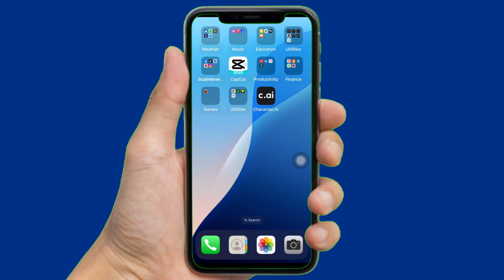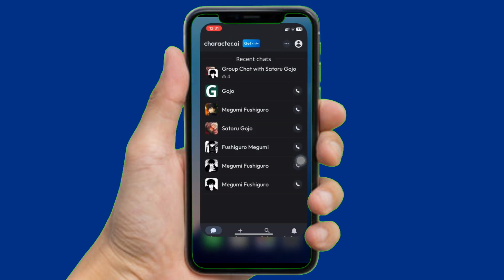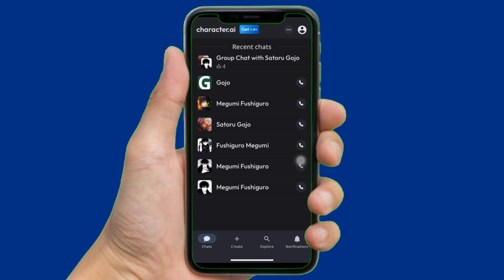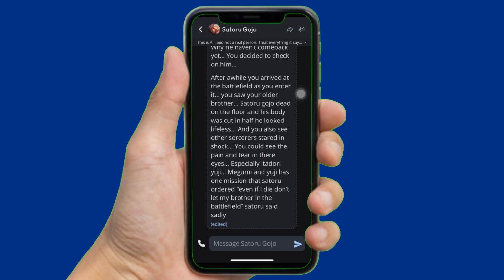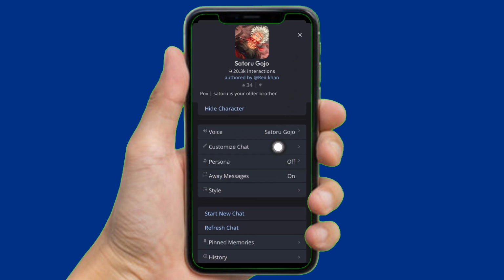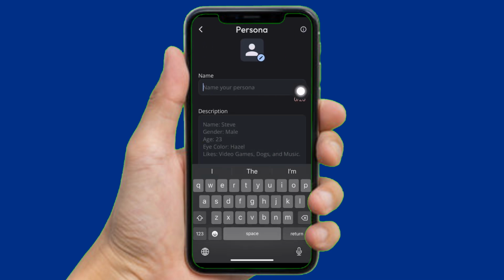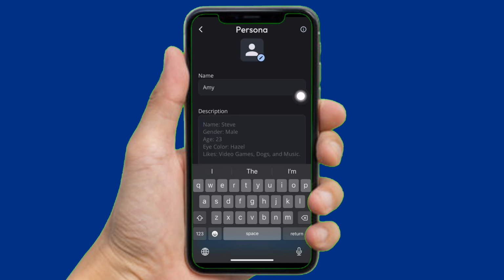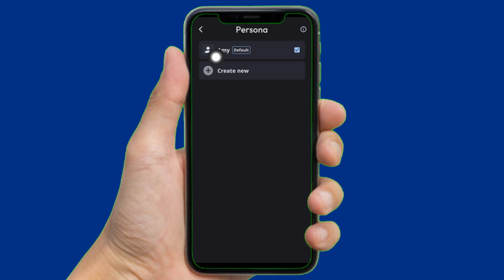How to Change Persona in Character Ai 2025?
Looking to change persona in Character AI? This easy-to-follow tutorial will show you exactly how to customize your AI’s personality and behavior. Whether you want a more immersive roleplay or a specific interaction style, we’ll guide you through the best methods to modify your AI’s persona.

👉 Learn how to adjust Character AI’s persona settings for a more personalized experience. With just a few tweaks, you can make your AI respond exactly how you want.